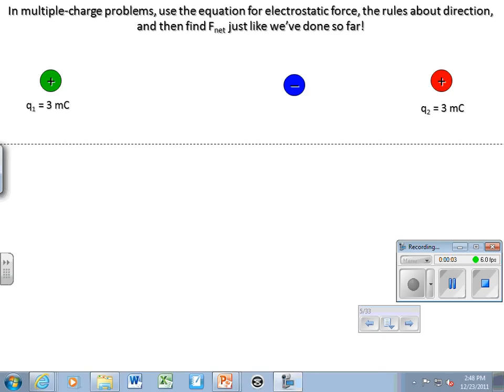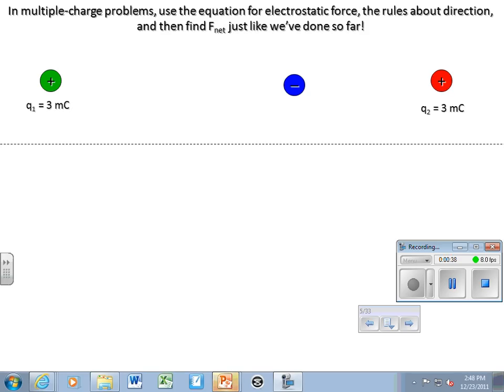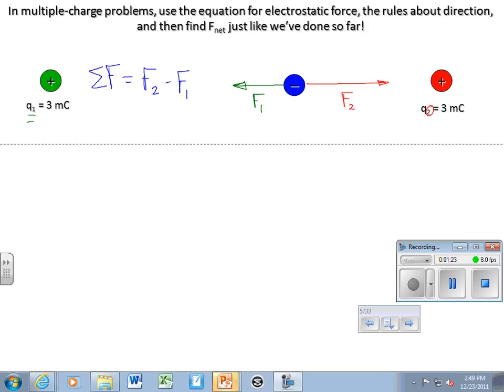Electrostatics Lesson 1 (Part 2)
Electrostatic forces between groups of charges